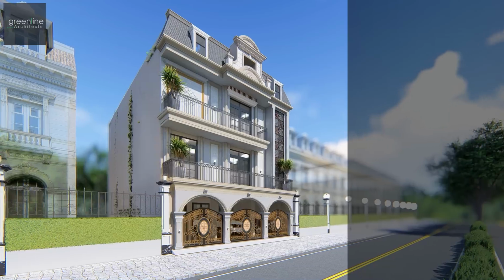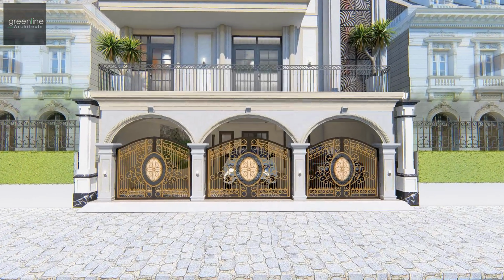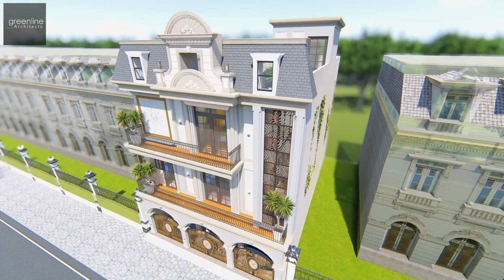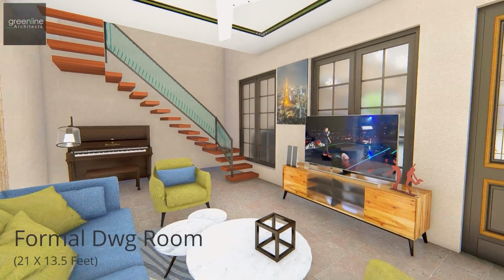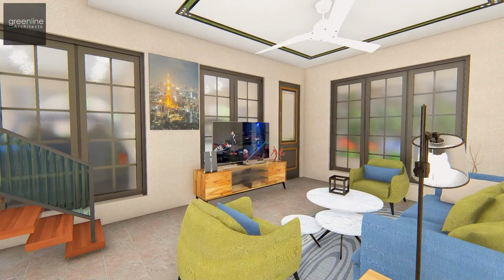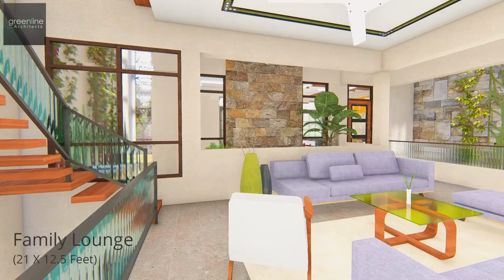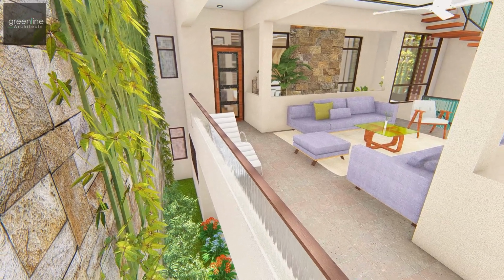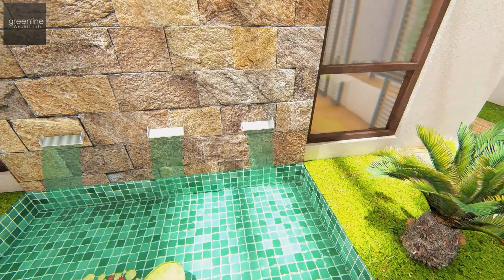30X50 Feet Classical House with Lots of Indoor Green Areas | 1500 sqft | 9X15 meter House | ID-137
Classical Architecture is always Stand Unique in the Run of Modern Boxy Design. The style reflects the lifestyle and status of it's owner. Presenting a Concept in "Integrated Internal Landscape" and Visual treat for people who love Internal Landscaping.
This House has-
3 CAR + Bike Parking
3 Bedroom + D. Toilet
Formal Drawing Room
Open Kitchen+ Dining
Large Living Lounge
Maids Dormitory
Terrace Garden
Internal Landscape
& Water body Areas
Content of this Video -
0:00 - GREENLINE INTRO
0:10 - PROJECT INTRO
1:05 - FLOOR PLANS CUTOUT
2:24 - GROUND FLOOR
3:48 - FIRST FLOOR
6:48 - SECOND FLOOR
8:21 - TERRACE
8:34 - END SCENE (Arial Views)
Greenline Architects is a Lucknow based Architectural Firm, We also Work online all over India & other countries. You may take over services through the same. We provide a complete concept to construction design drawing set for any type of residential & commercial building.